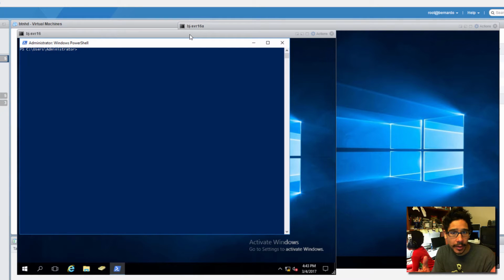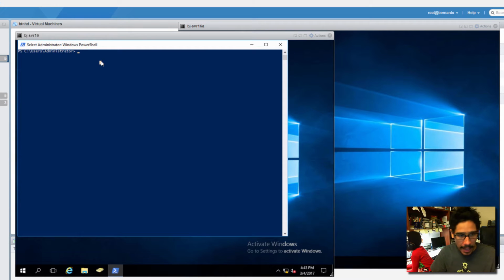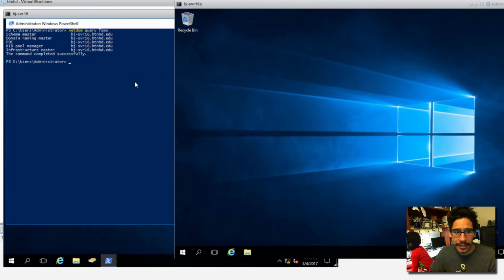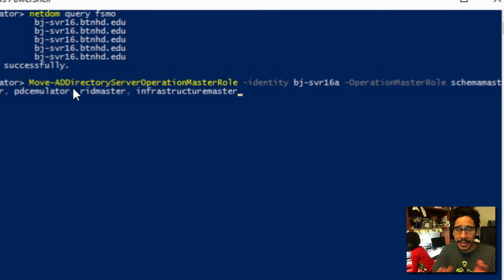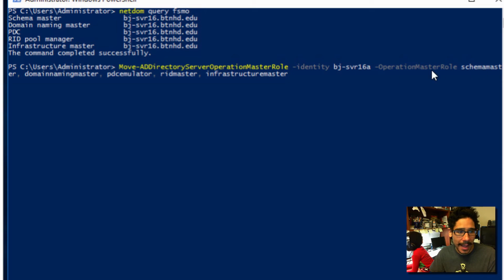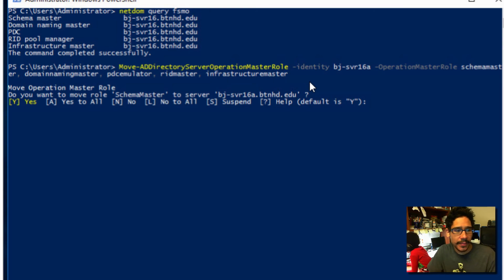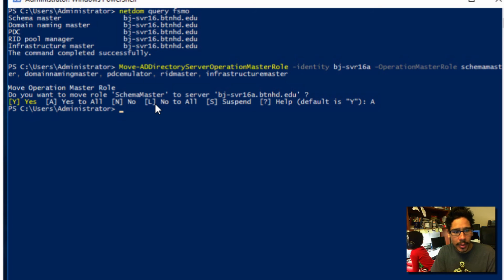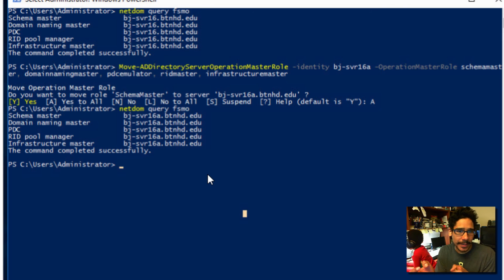Locate & Transfer FSMO Roles in Windows Server 2016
In this video, we go over how to locate the FSMO roles and then transfer the FSMO roles within Windows Server 2016 to another Windows Server 2016 machine.